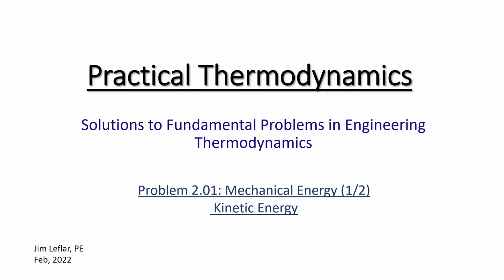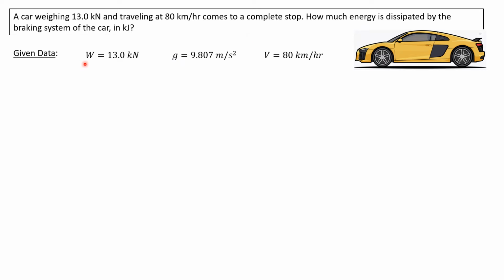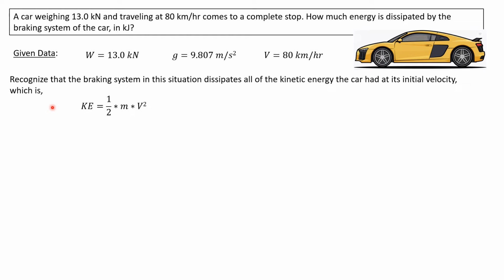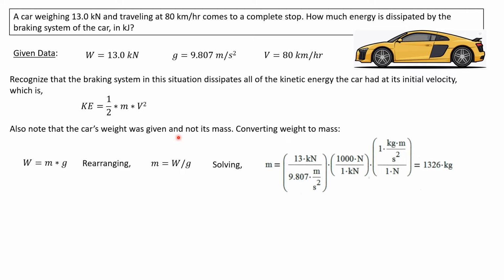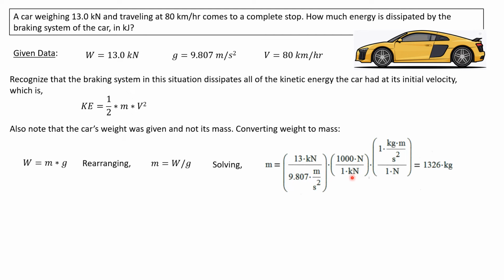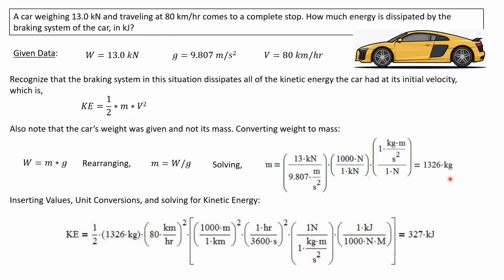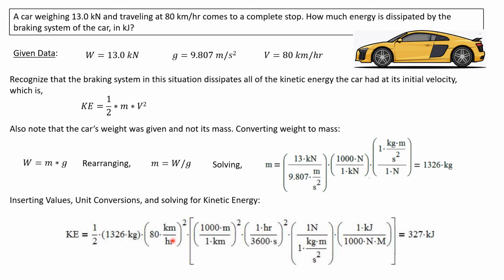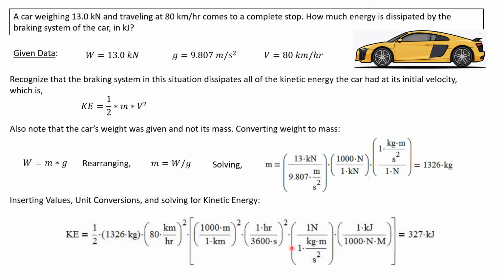Kinetic Energy Change -- Engineering Thermodynamics 9/107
Calculating the kinetic energy change of a braking car using SI units